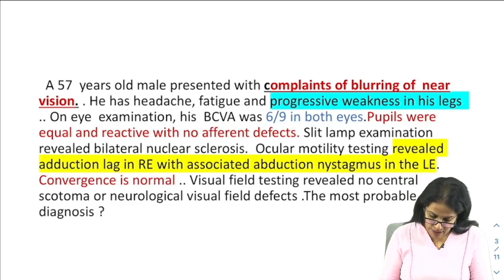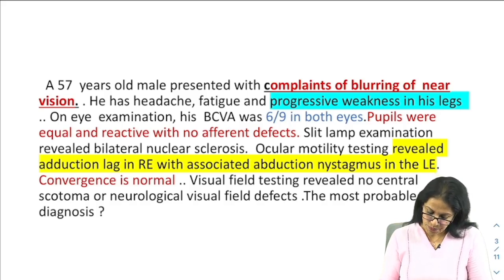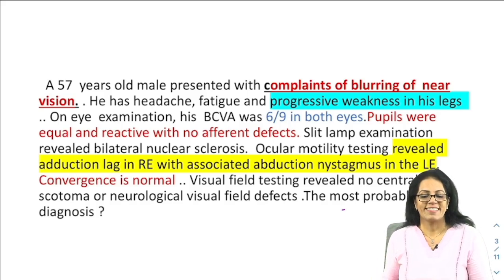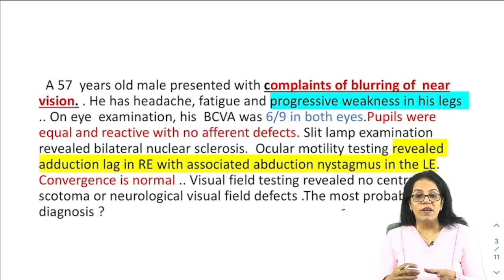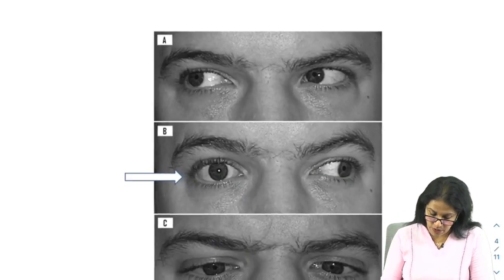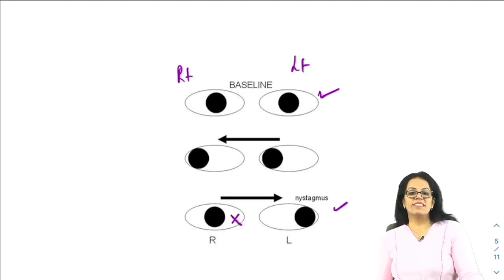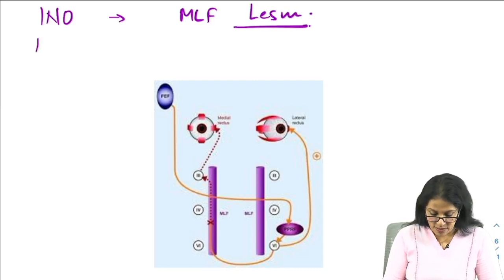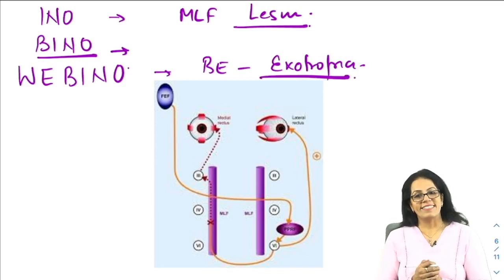CLINICAL VIGNETTE: INO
DEAR STUDENTS , LETS STUDY THIS CLINICAL SCENARIO.